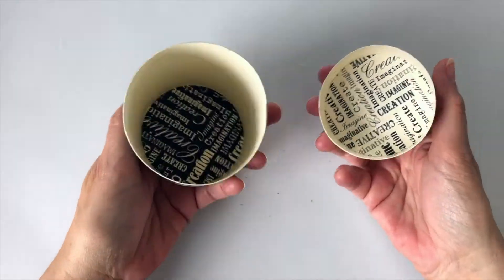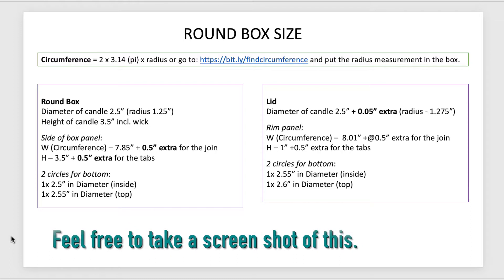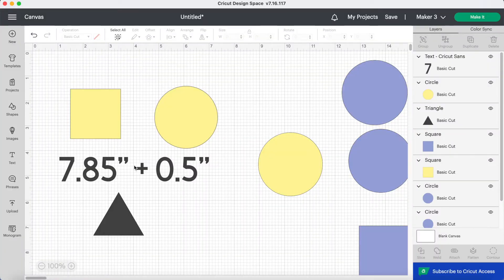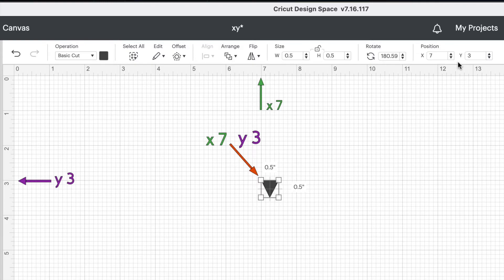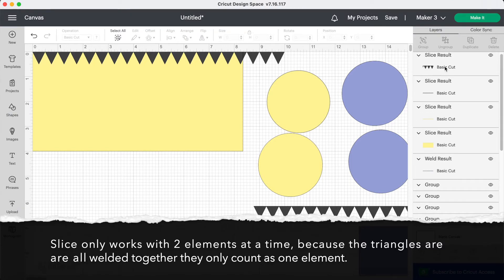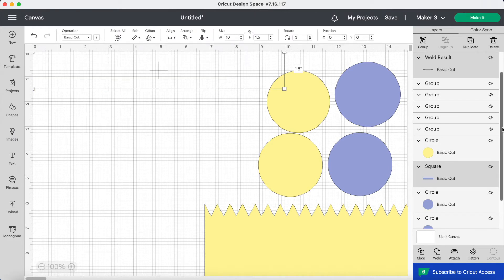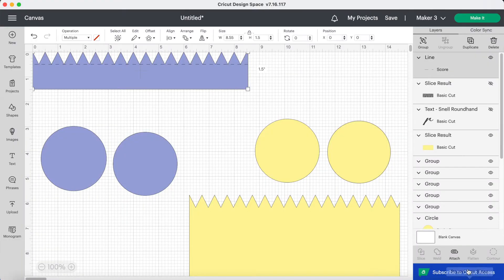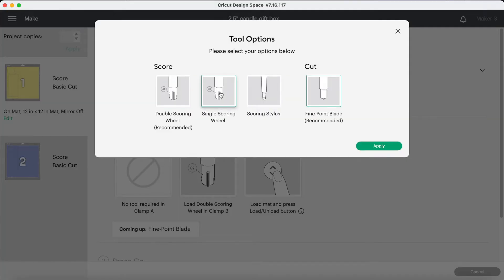Cricut Master Class - How to Create Your Own Round Gift Boxes in Design Space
How to Master Design Space

How to use design space to create a round box with a lid of any size.
Also explaining how to use the Position feature in Design Space for accurate positioning in canvas. How to make and compile your gift box.

Top tip - duplicate and save the row of triangle tabs for future projects :-)